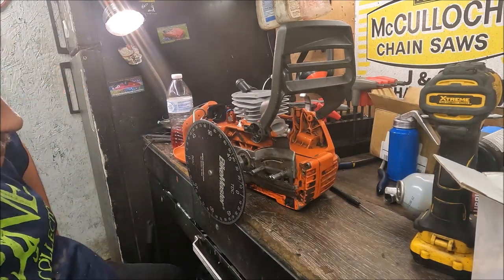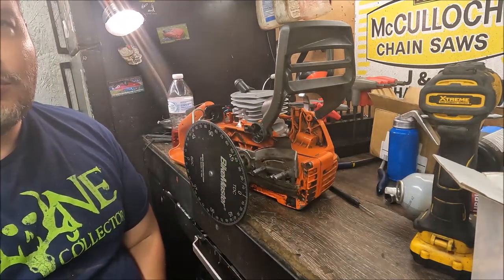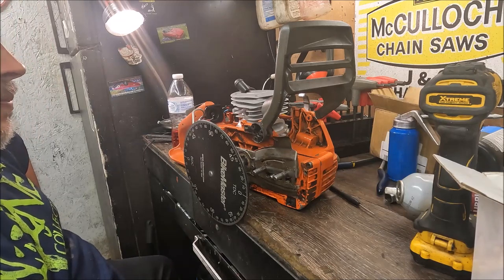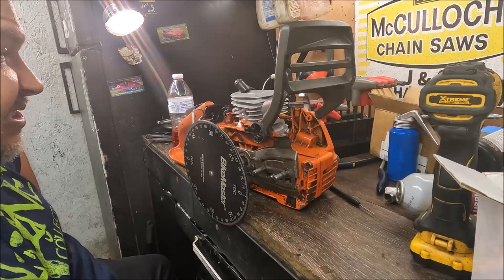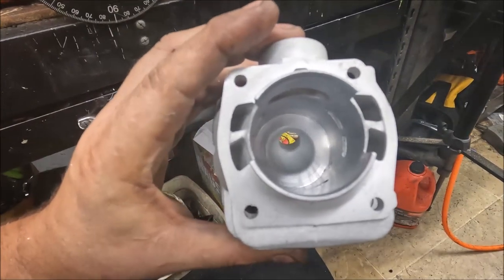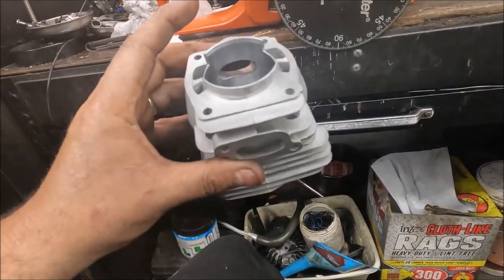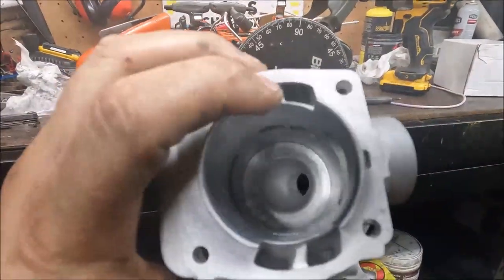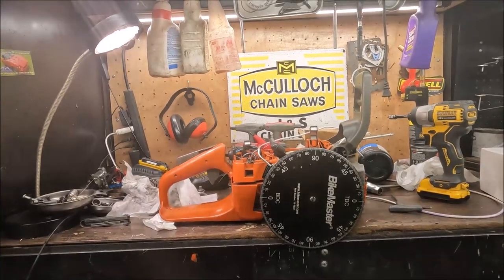Husqvarna 351/346 Conversion Part 2 Port timing Squish and Machine Work